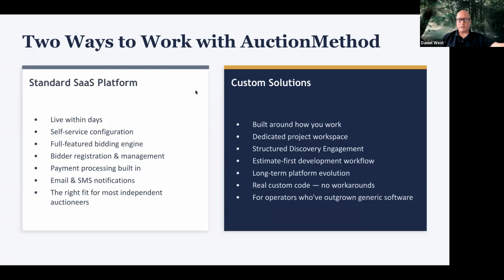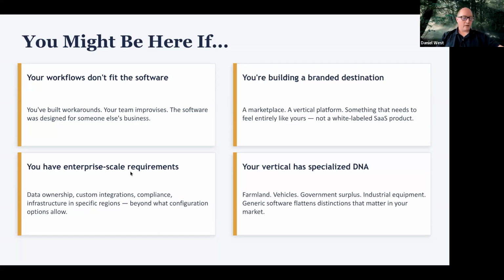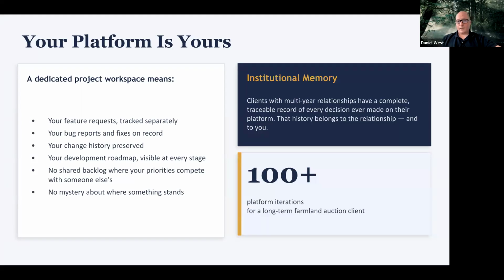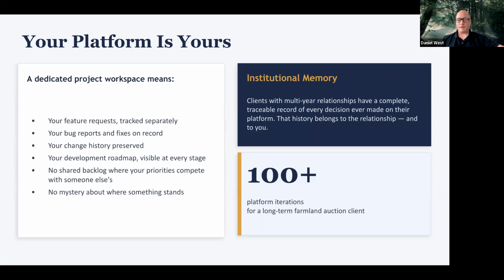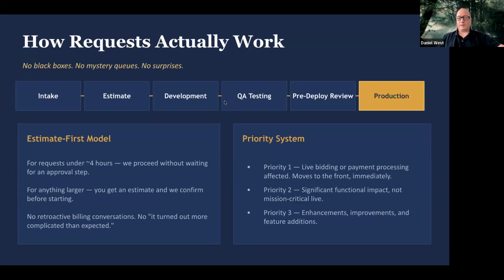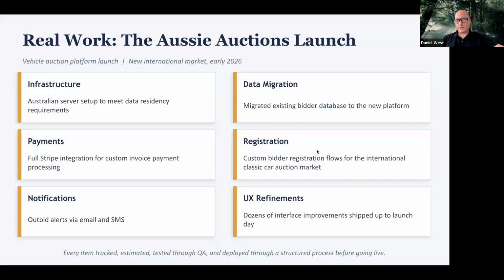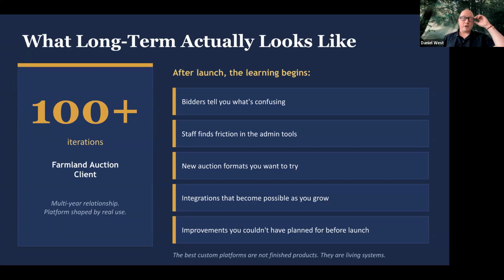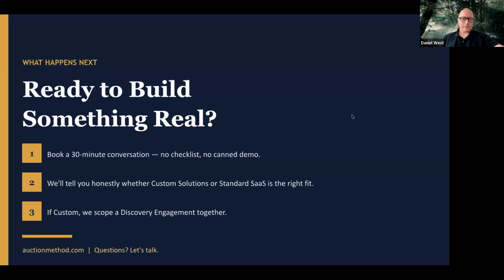What Custom Auction Software Development Actually Looks Like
Whether you're outgrowing a shared marketplace, juggling multiple tools, or ready for a platform that matches how your business actually works, this webinar is a good place to start. Daniel West, co-founder and VP of Sales at AuctionMethod, walks through what it actually looks like to build a custom auction platform from the ground up.

Daniel explains the difference between AuctionMethod's standard SaaS solution and a fully custom build, and helps you understand which path makes sense depending on where your business is today. He also shares why a bespoke platform is never a one-and-done project, it evolves as your business does.

Key topics covered in this webinar:
• The difference between a standard SaaS subscription and a bespoke custom platform
• Four common reasons auction companies need custom solutions: unique workflows, branded destinations, enterprise-level requirements, and specialized asset classes
• What the discovery process looks like, from lightweight scoping to immersive on-site visits with your team
• How AuctionMethod uses a modified Agile framework with dedicated project workspaces and user stories
• The development cycle: intake, estimation, development, two rounds of QA testing, pre-deployment review, and production rollout
• How request prioritization works, with mission-critical issues first and enhancements second
• A real-world example: building a custom vehicle auction platform for an Australian client targeting an international market
• Why bespoke platforms are dynamic, not fixed, including one farmland auction client with over 100 platform iterations across seven years
• How to uncover hidden inefficiencies in your team's workflows and turn them into development requests

Built by auctioneers with 13 years of custom development experience, AuctionMethod works with established auction businesses to build platforms tailored to how they actually operate. The process always starts with understanding your business first.

If you're considering whether a custom auction platform is the right move, you can book a no-pressure conversation directly at auctionmethod.com.